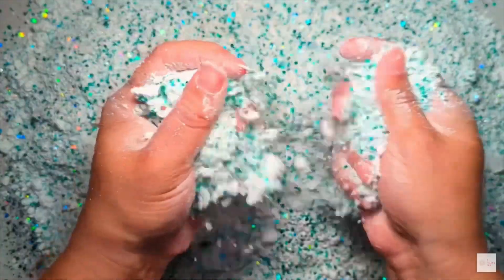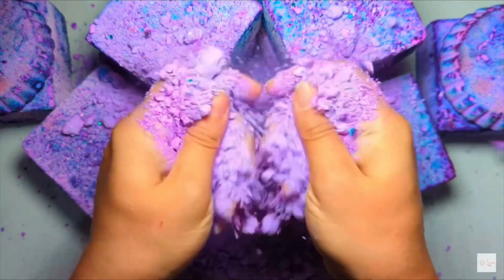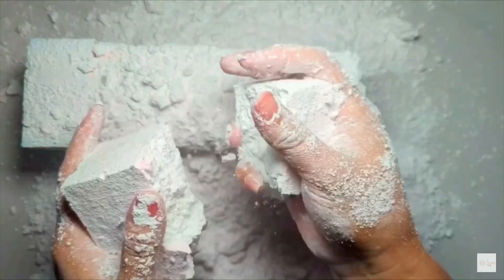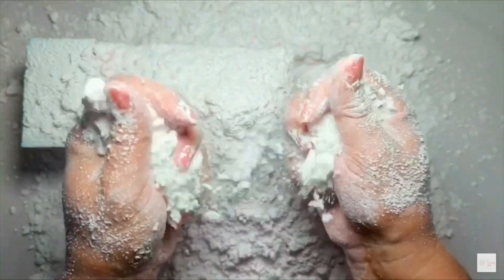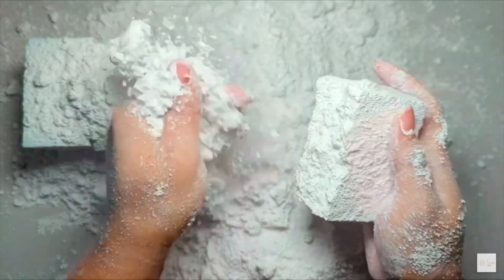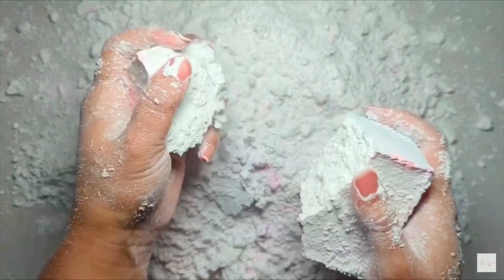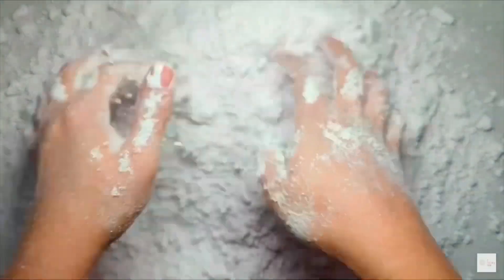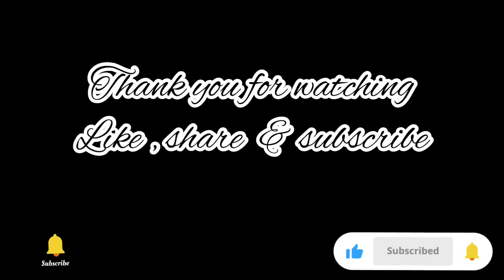Dusty reforme compilation | edit video |content by @APowderyMess 🌸